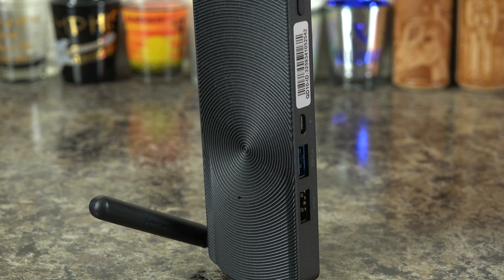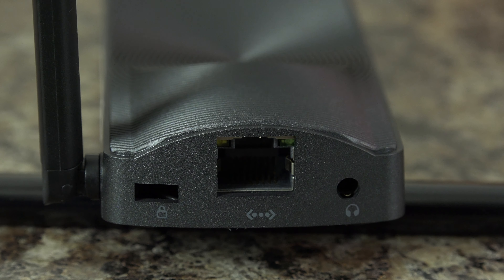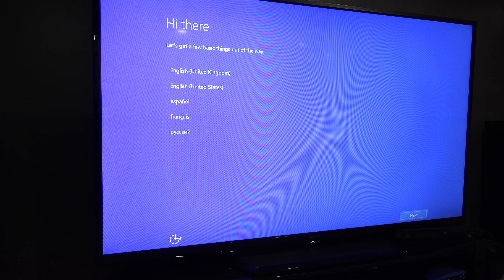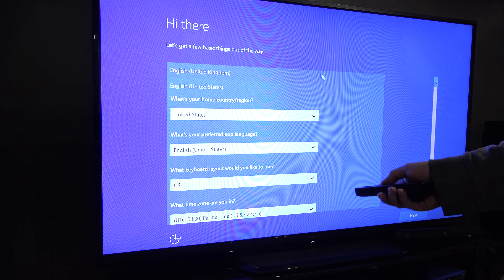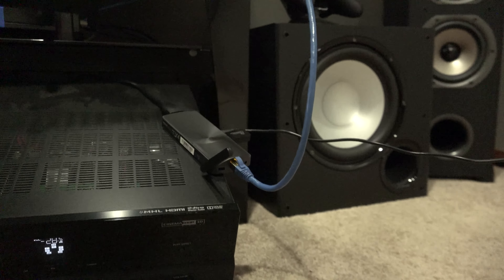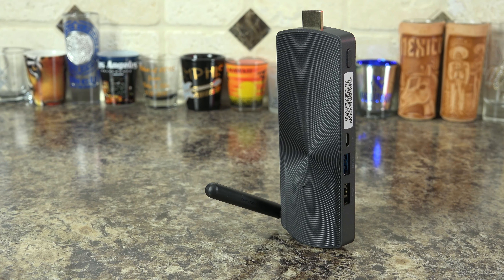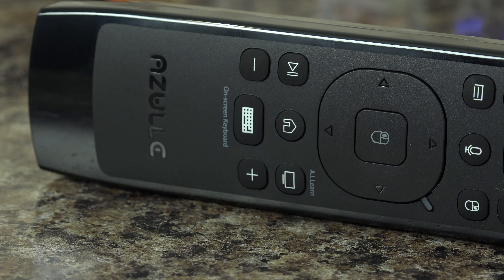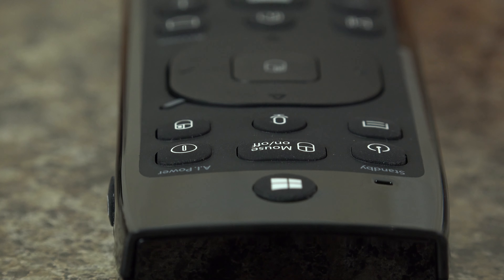Azulle Access Plus PC Stick - a good Plex Client?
I test out the Plex Media Player app on the Azulle Access Plus Mini PC Stick with the Lynk Multi-Functional Remote Control.

Access Plus PC Stick:

Lynk Multi-Functional Remote Control: